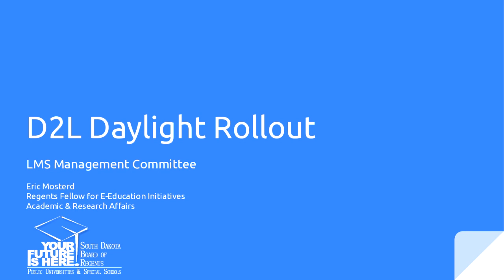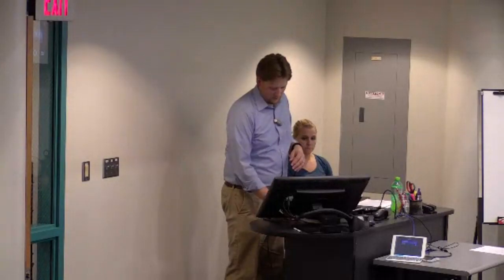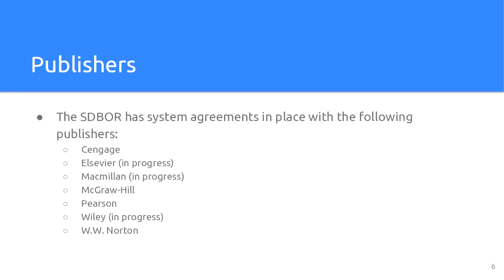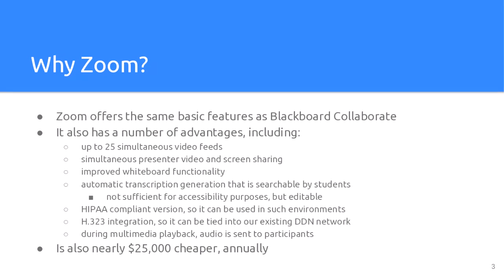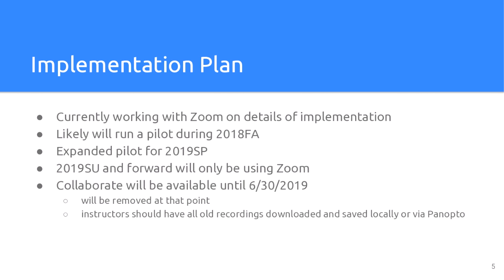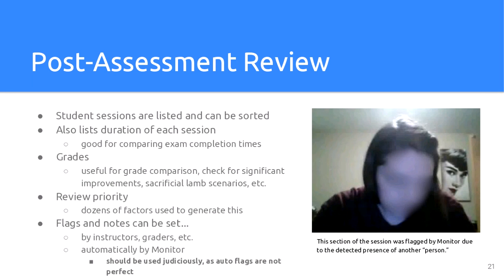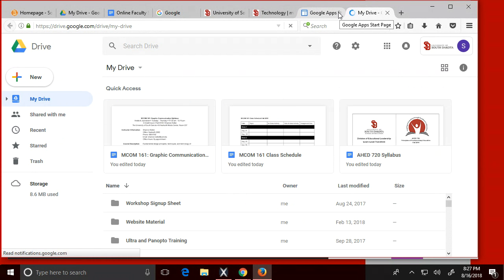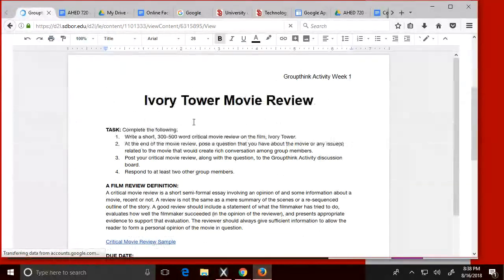Online Faculty Symposium Session 2